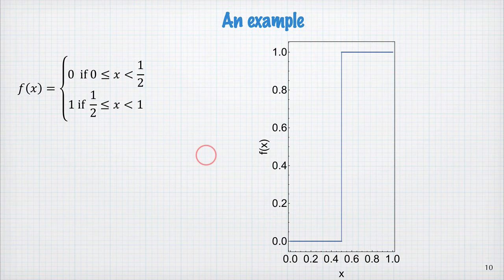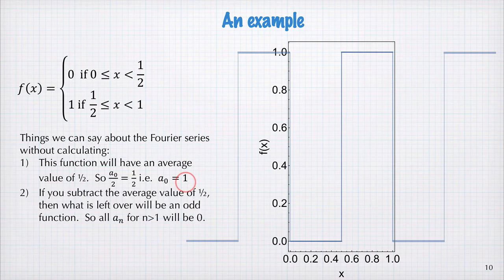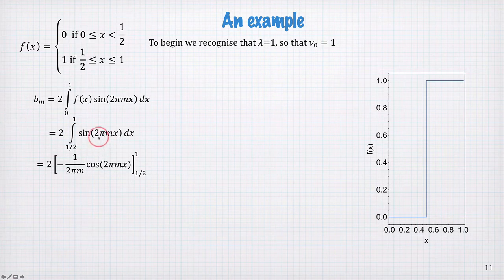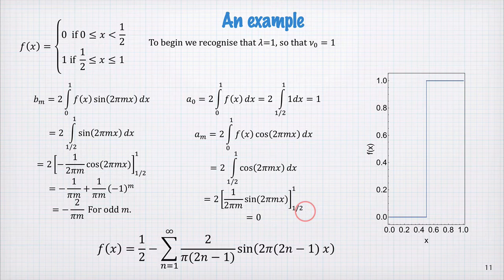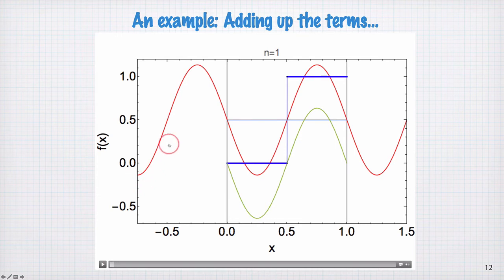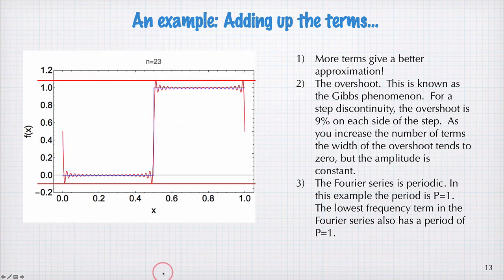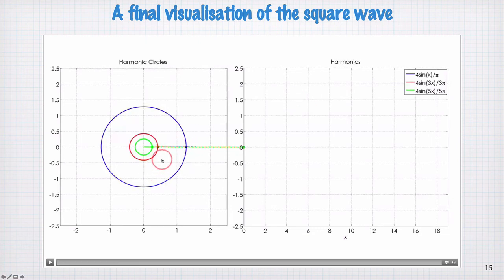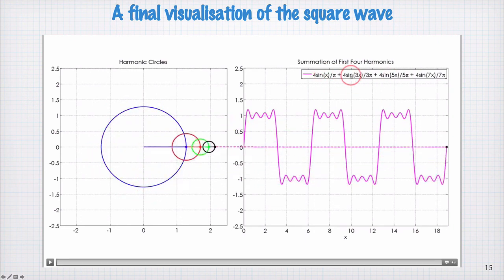2201_02 Square wave